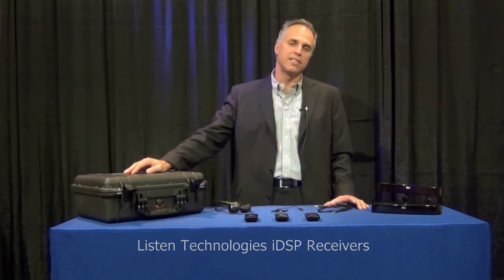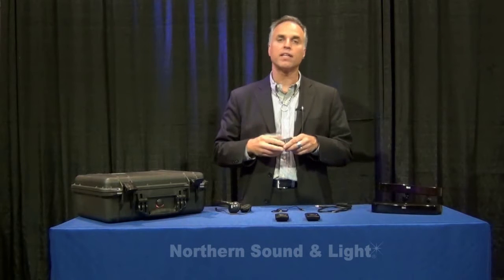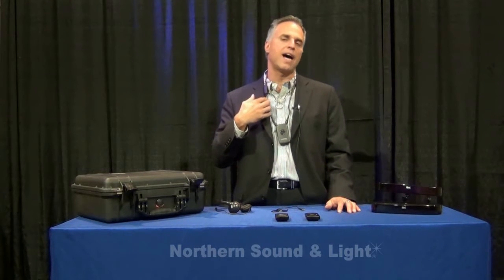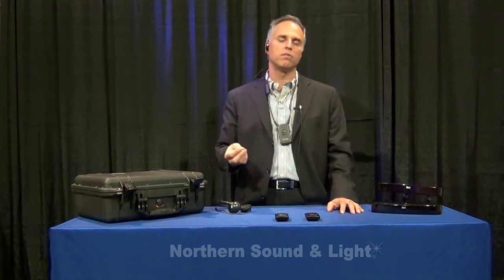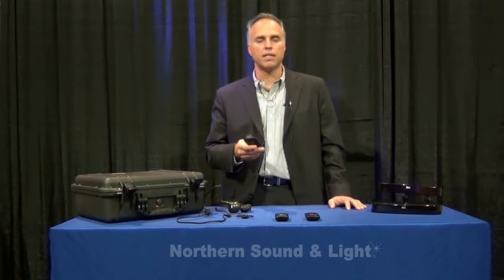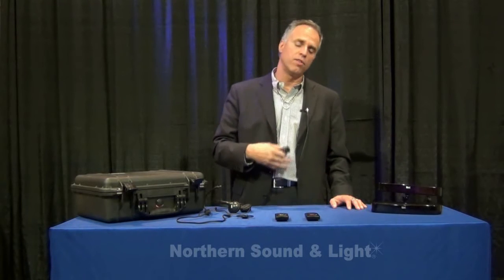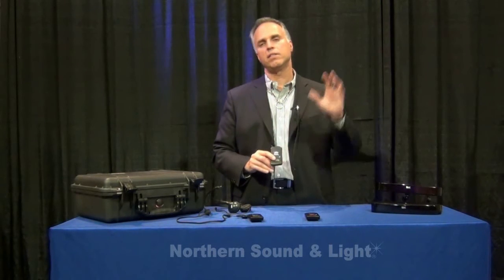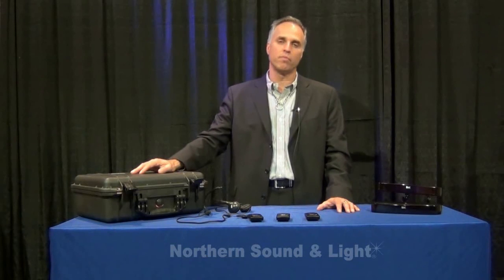Listen iDSP Receiver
Peter Papageorge from Listen Technologies gives us a quick tour of the new iDSP receivers. Featured in the new generation of assistive listening systems, iDSP RF, which improves the assistive listening experience for venues and end users.